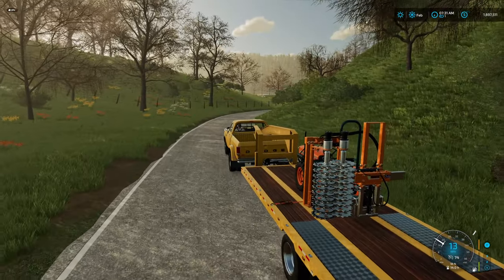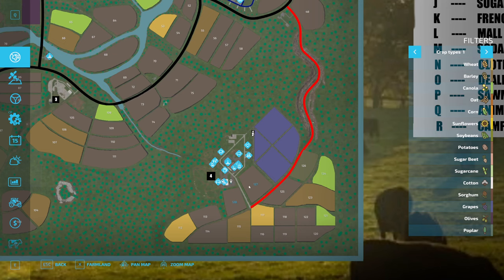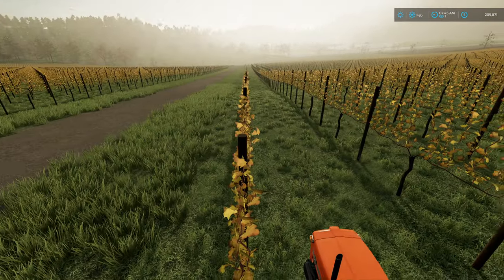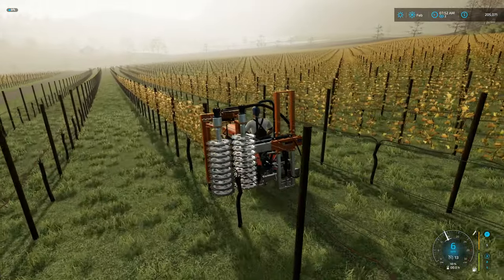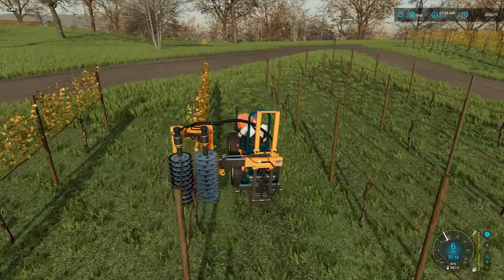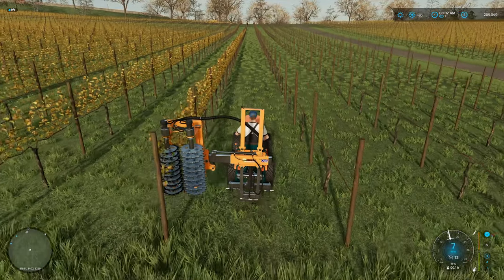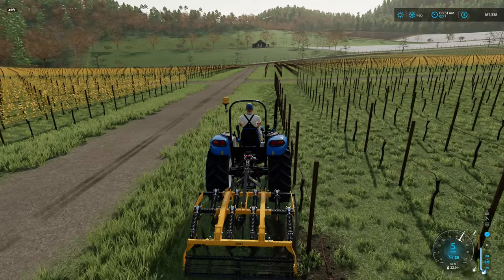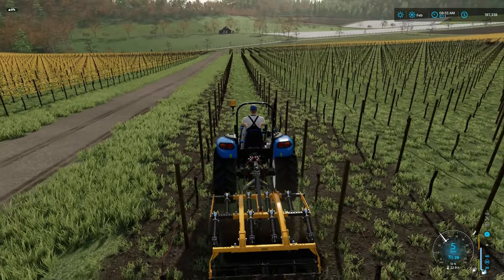Grapes of WRATH ... | Middleburgh Farming Simulator 22 | Episode 25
Hey there, welcome to Middleburgh for Farming Simulator 22. This let's play series will be focused on making whisky, beer, and wine with productions as well as working with animals. I am starting at the new farmer farm location and hope to move to a larger farm as the series progresses. With the small to medium sized fields, I intend to keep the equipment relevant and not use anything too big.

💻 PC Specs
Intel i7-9700K CPU @ 3.6 GHz
32GB RAM 3000 Mhz
500 GB Western Digital Black SN750 NVMe SSD (System)
1 TB Western Digital Black SN750 NVMe SSD (Storage)
2 TB Western Digital USB 3.0 External (Archive)